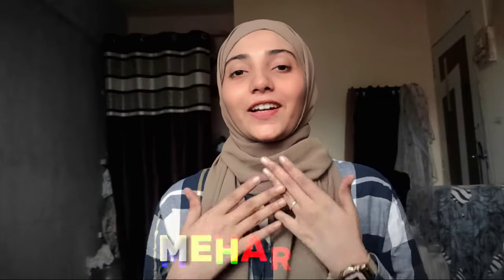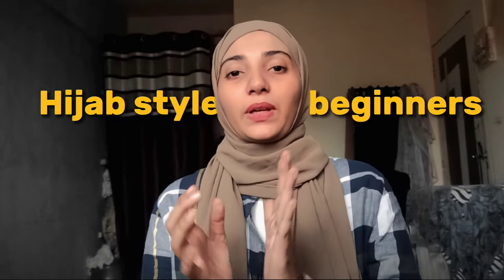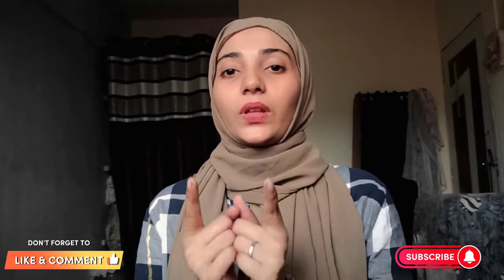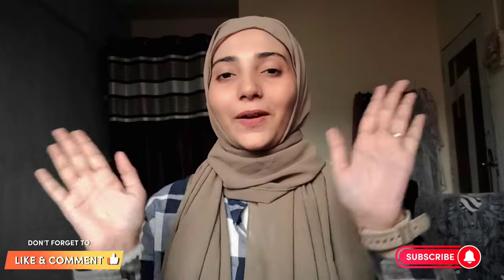Hijab tutorial for beginners | Easy hijab style | Hijab guide | 2023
hey everyone,
I am mehar sayed,

In This video I have explain all the necessary things a beginners hijabi need and also what kind of products they need in start Nd do not but anything in bulk..until they are aware of their use and what they need. Also I explain 3 most easiest and stylish hijab tutorial for beginners.

1. Simple Hijab - In this all uh have to do is take your stole and take 1 side short and other is long, then take the long side wrap around your head and pin it with straight pin or pearl pin.. that's it's.. it's very easy and by side look it's look so good.

2. Flared Hijab - In this uh need  a magnet pin and take your stole 1 side short and other is long.. take 2 inch inside of your hijab fold it and secure it with magnet pin  bit lose and take one side part on your shoulder.. tada it's ready!

3. Basic Hijab - Take one side short other long and fix your hijab then by the side of ear put ur hijab inside and secure it with magnet pin and it's done ❤.